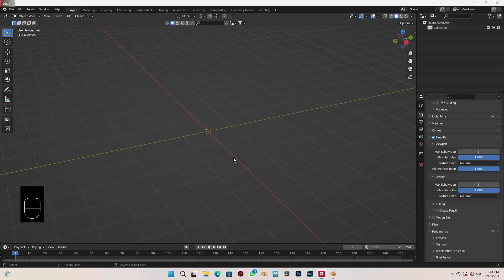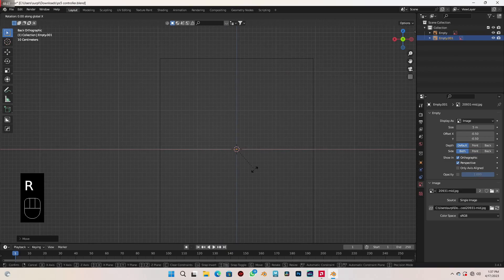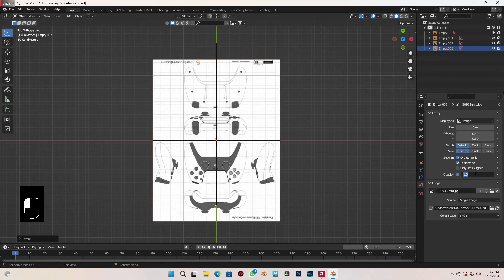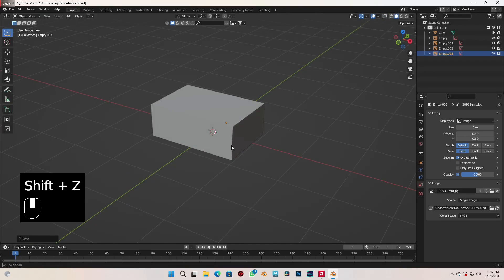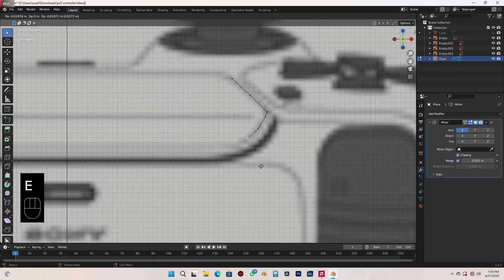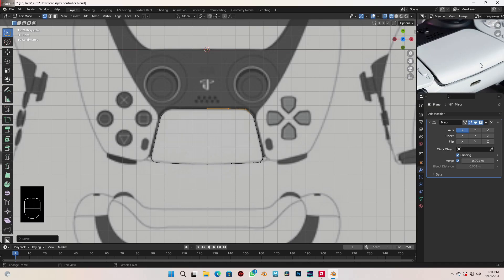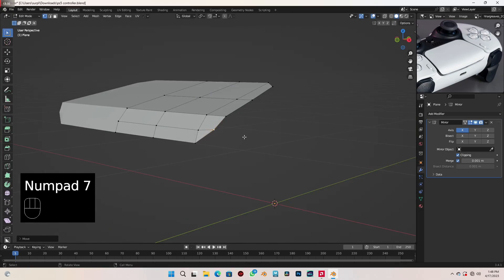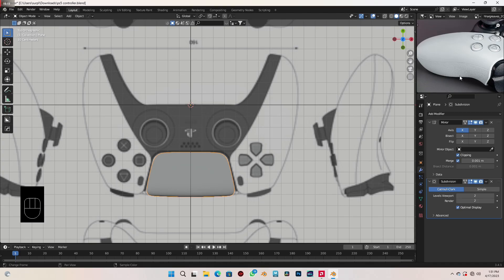Modelling a PS5 Game Controller In Blender For Beginners (Part 1)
Hey everyone, I'm glad to be working on this beginners friendly modelling of a PS5 game controller. this is only the first part of a few others I'll be uploading and in this part, we'll begin by setting up the blueprint and modelling the touch pad.